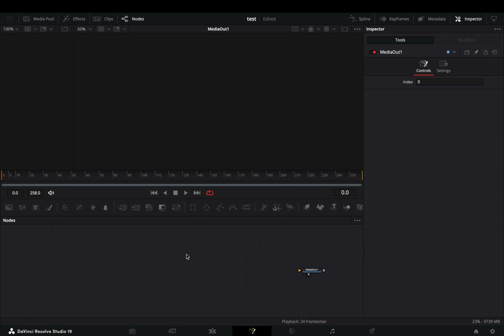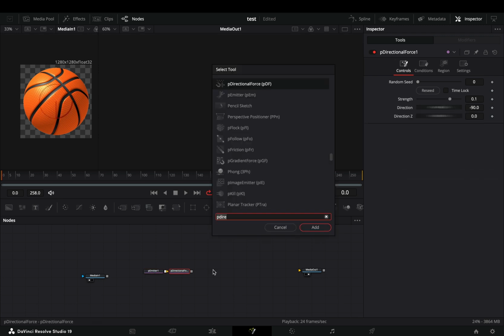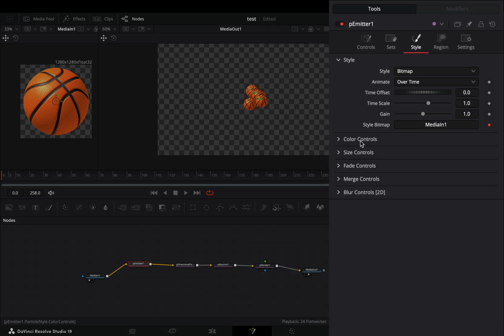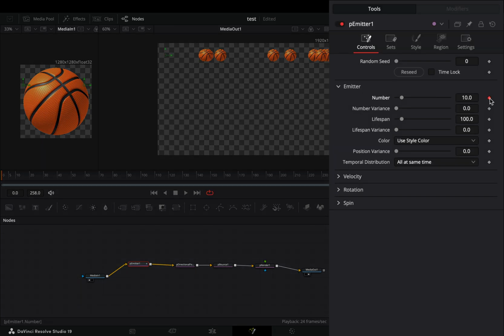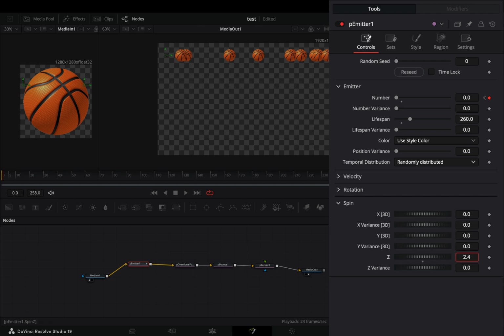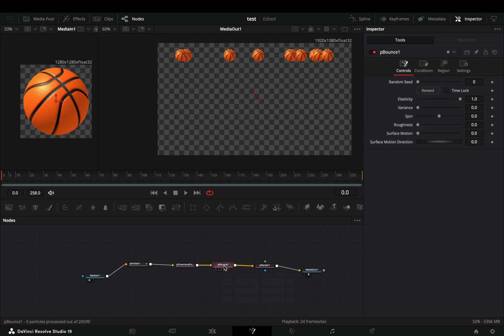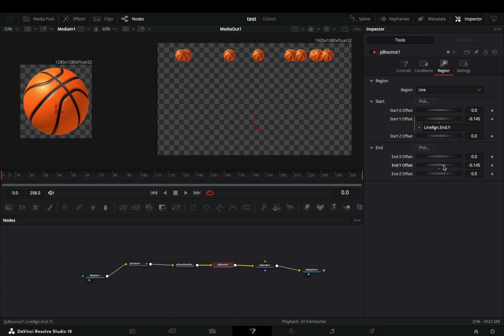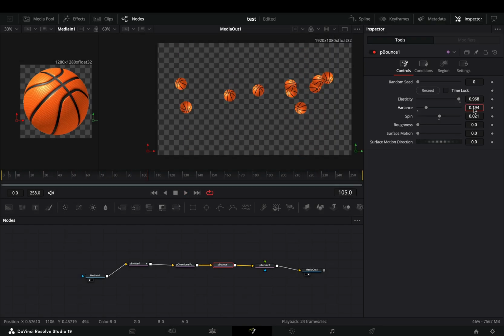Complex Animation Made Easy With Particles | DaVinci Resolve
Make some complex animation easy with particle in davinci resolve fusion page

You can send them here :

BTC : 1Ecg6F8UnFHnVxsKhbkecqtge11vBhqS5
ETH: 0xB643C1C8B6C75bcB3426F40f8514CB89Fc294abC